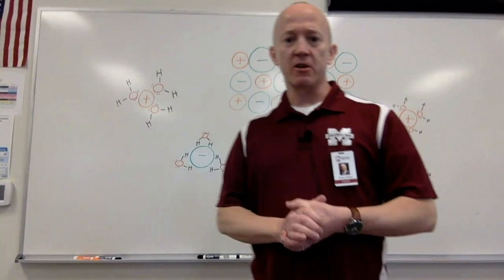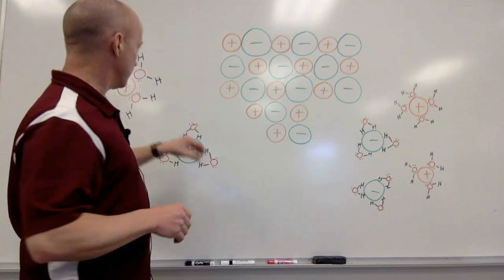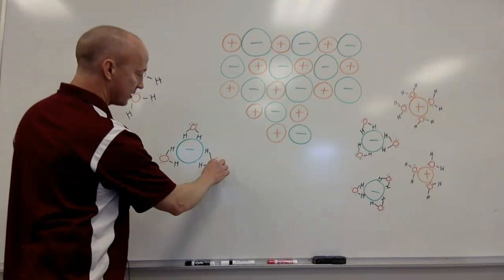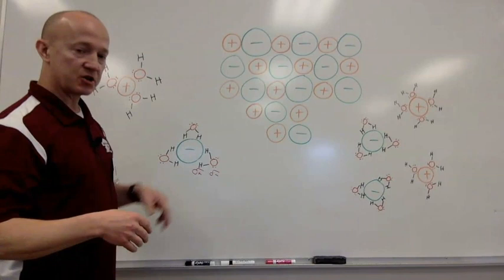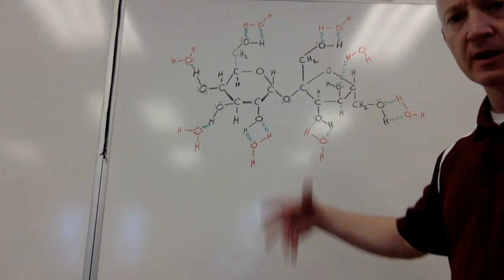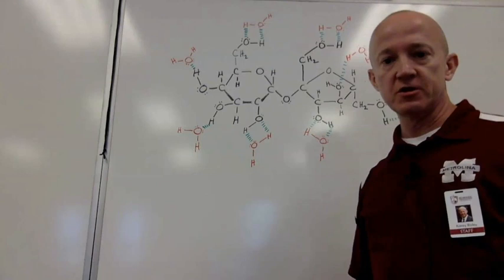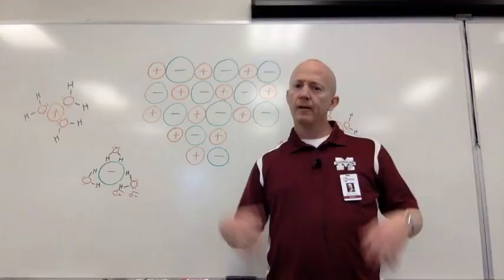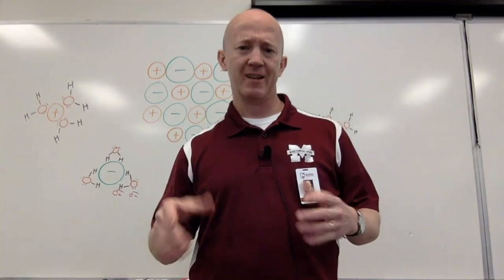Honors Chem 14.3 (Solvation and Solubility)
Solvation and Solubility